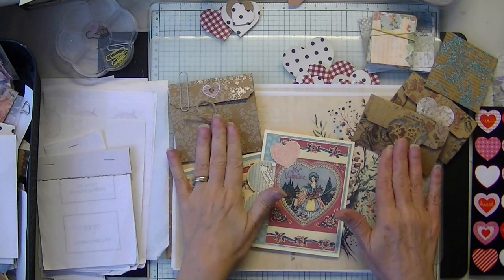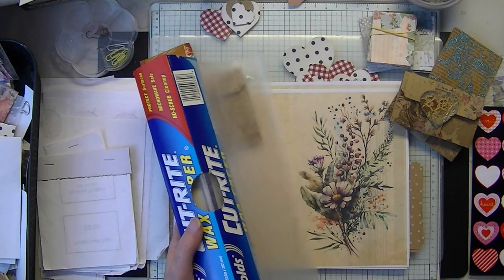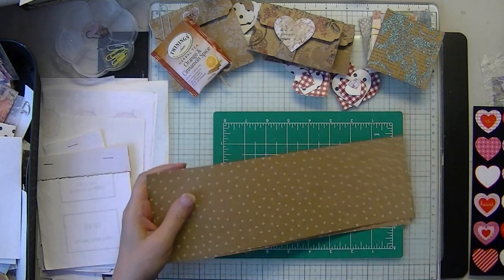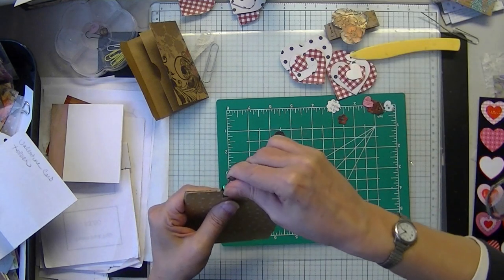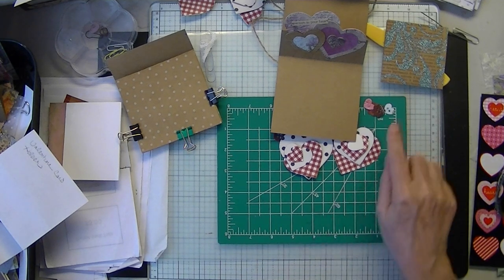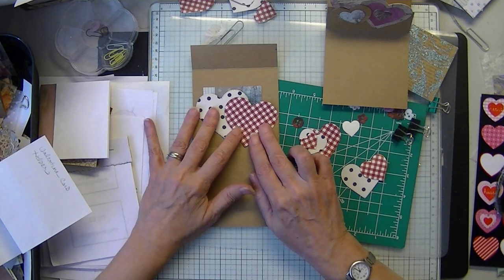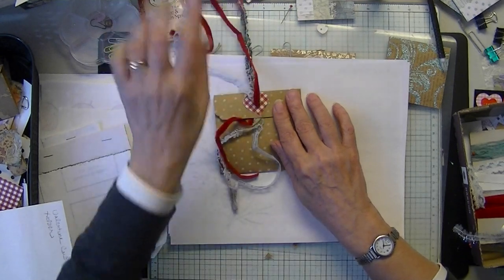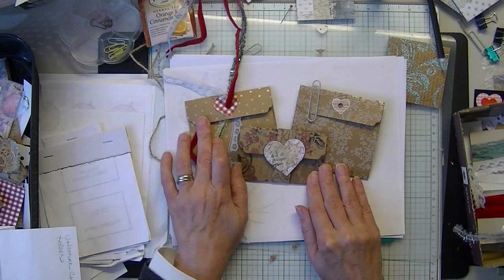Valentine Pop Up Card Holder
Want a cute and versatile Valentine paper craft? Last week's gift card holder was so fun I decided to modify it by making it a little larger to hold more things and it can also become a little book or note book if you desire. This will hold more ephemera and a 3x3" card plus envelope if you wish.

What you'll need:

4" x 12" scrapbook paper, your choice, double or single sided.

scoreboard is helpful

glue

trimmer or scissors

embellishments of your choice

Score paper on the long side at:

1 1/4", 5", 6 5/8", 8 1/4", fold as shown in video.

For this card holder the front of the pocket gets decorated but before decorating the front of your pocket be sure to remember to trim a sliver to create your pocket opening. You won't be able to do this afterward.

I chose a simple reinforced hole and ribbon to close this card holder but use a closure of your choice.

The mini book is attached on the back side of the holder (the side with the flap). This type of insert can be done in myriads of ways and mine was very simple.

This design was quick and so much fun to imagine all of the ways it could be decorated. It can hold so many things from Valentines to stickers to assorted ephemera or even tea. It can also be modified to include a lot of extras, notebook, lace card, button card, gift card, tags, or flaps. Even add more pockets to the inside or the front or back. A fun interactive project with loads of potential that kids of all ages will love to make and receive.

P.S. It was hard to explain but if you've seen accordion type pockets you can do something similar to expand the pocket if you feel it is too tight.

And don't worry, my dogs were out only about 15-20 minutes that particular day, probably only long enough to bark at the mailman. That's how fast the snow was coming down, it was so funny I had to snap a photo. We've had so little snow the past couple of years it seems quite novel to remember a normal January.